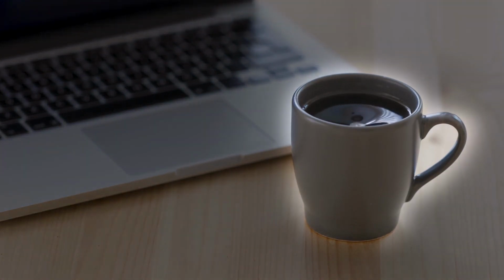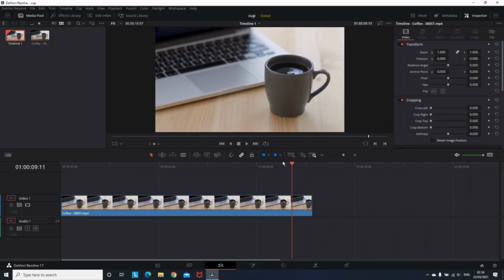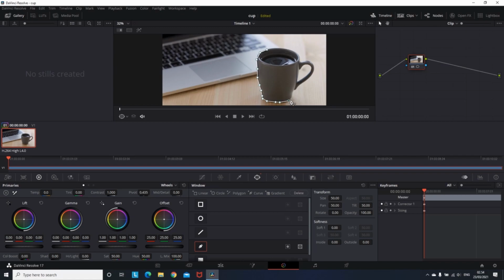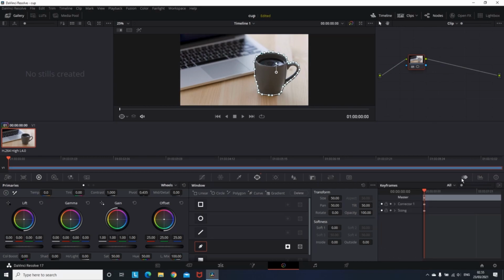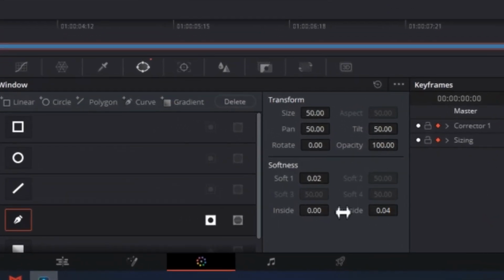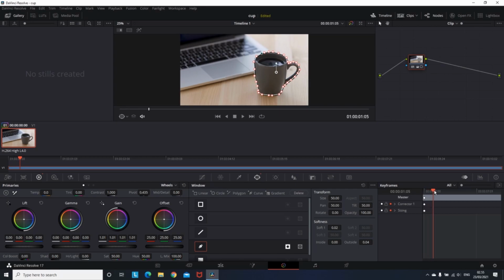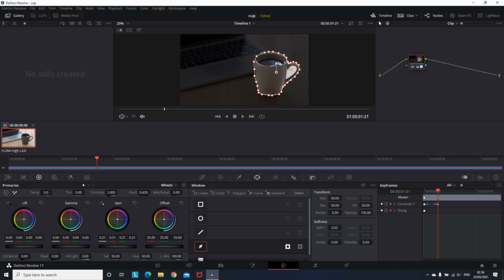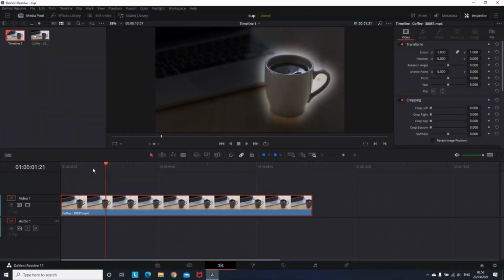Quick And Easy Isolation Effect Using Davinci Resolve 19 | A Davinci Resolve Beginners Tutorial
Quick And Easy Isolation Effect Using Davinci Resolve 19* Want to know how to Isolate a subject or Object Fast and Easy in Davinci Resolve? Well you are in the right place! In this Davinci Resolve Tutorial you will learn the Isolation Effect!
All of that and many more coming up!

This is Easy and Fast Tutorial On How You Can Add Isolation Effect Using Davinci Resolve For Free.
Quick and Easy Davinci Resolve 19 Begginers Tutorial

In this channel i will try to consistently upload video's about :
* Photo Editing
* Video Editing
* YouTube Trick's and Tip's
*  Working Free With Photopea and Davinci Resolve
And thing's like that

▶Make sure to like the video if it was useful to you, subscribe to the channel to make sure you dont miss a video and leave a comment if you have any ideas,suggestions or feedback. Thanks for being here 😇

Get TubeBuddy and improve your view's on your channel by optimizing your SEO
using TubeBuddy. Better Tags to rank easier and grow on YouTube !